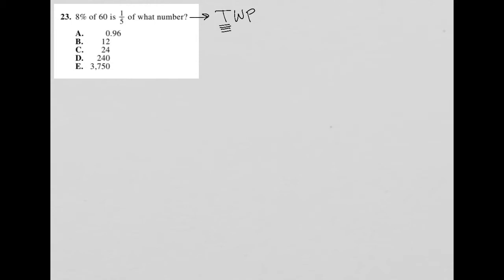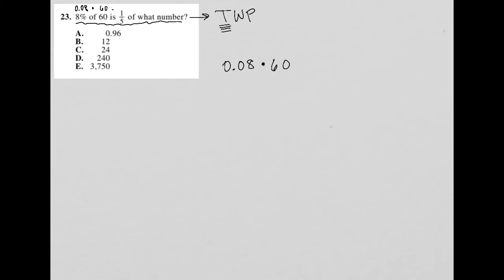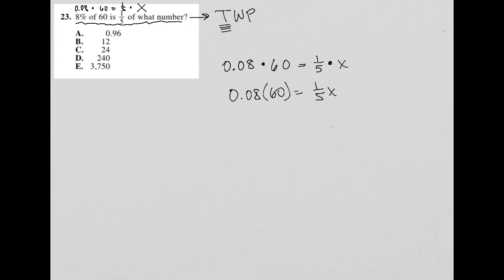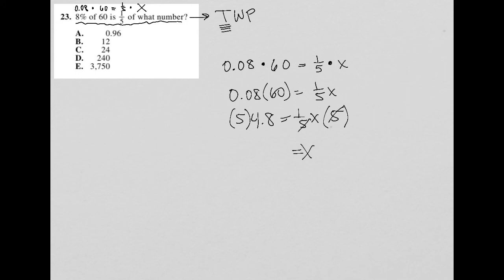8% of 60 is 1/5 of what number?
2018/19 Official ACT question 23:

8% of 60 is 1/5 of what number?